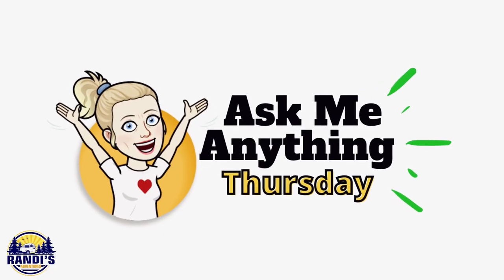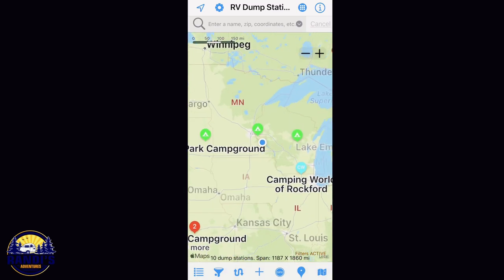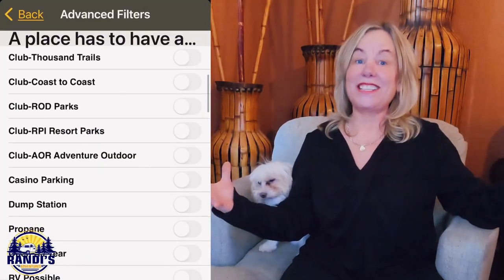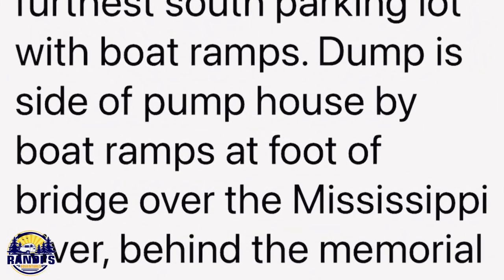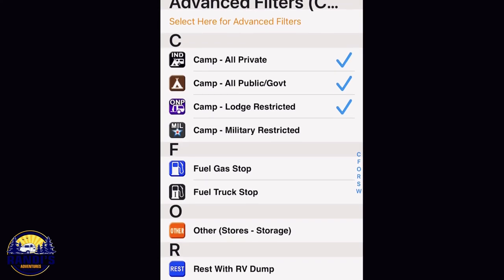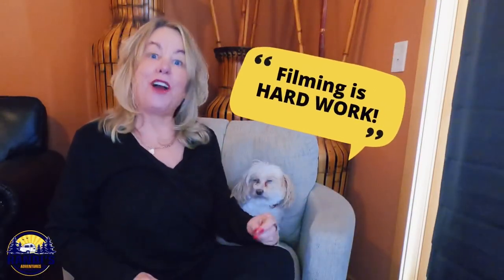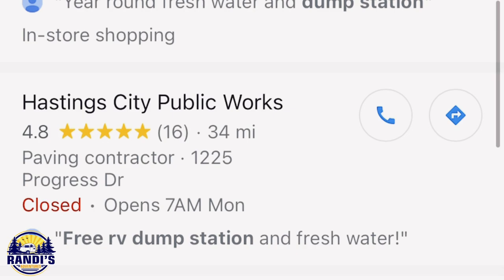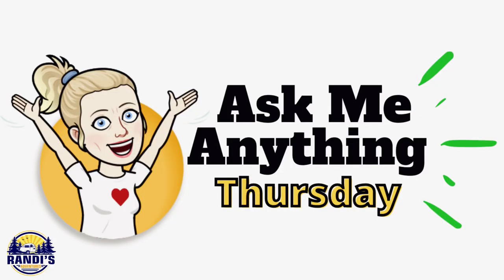4 Best RV Dump Station Apps // Find FREE & NEARBY Dumping!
These RV dump station apps make it easy to find FREE RV dumping. And I share a PRO TIP to make certain you find the closest dump station near you!

This is my #1 go-to RV app to find campgrounds but I can also find dump stations, propane refills, rest areas, travel centers, and more.

➡️ Download the RV Apps in this Video

All of these apps work with IOS but only the last one works with both IOS and Android devices.

When you are boondocking or at a campground that doesn’t have a dump station you need to find one! I can go 3-4 days before my RV tanks are full and need dumping. These apps make finding RV dump stations and places to refill your propane tanks easy.

It is always a  bonus when I find a free RV dump station but I do not mind paying to dump my black and grey tanks because I appreciate the service. I'd rather try to find one as close to near me as possible so I don't waste any more time than I need to get the job done.

🖤 RANDI’S FAVORITE RV THINGS LIST It’s FREE and packed with goodies!

Weekend RV life in my small camper brings me joy. I am a camper at heart and love every outdoor minute.

❤ Randi